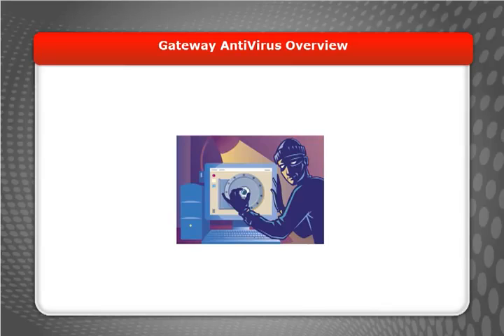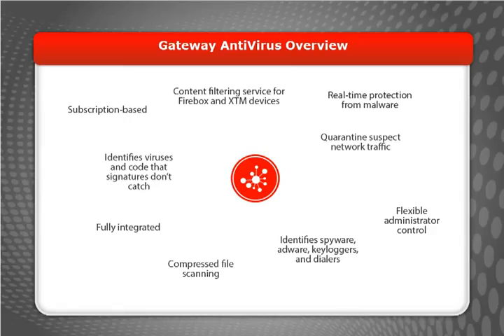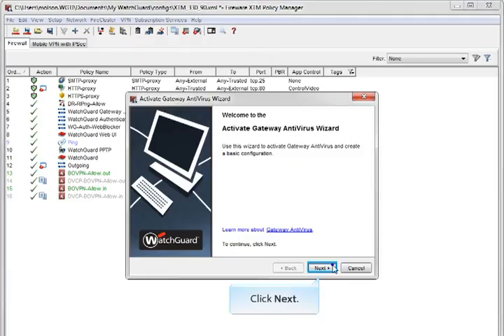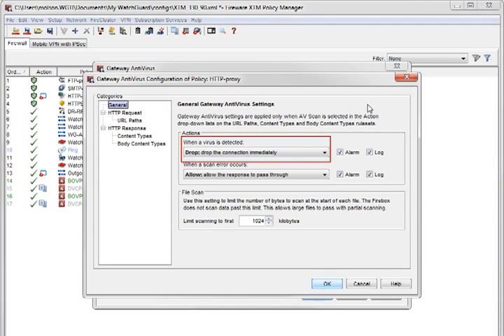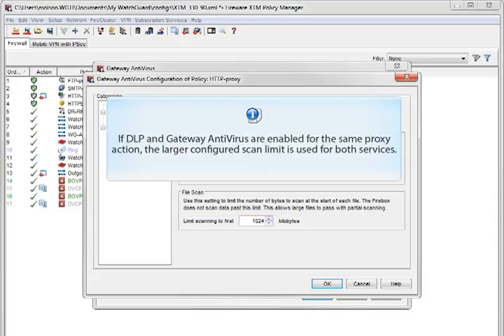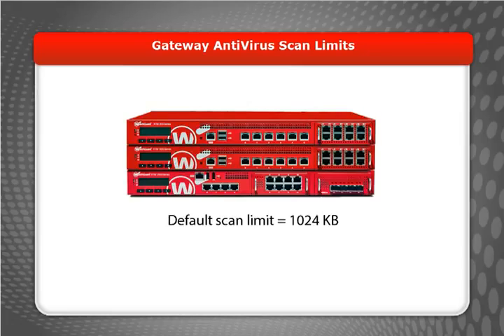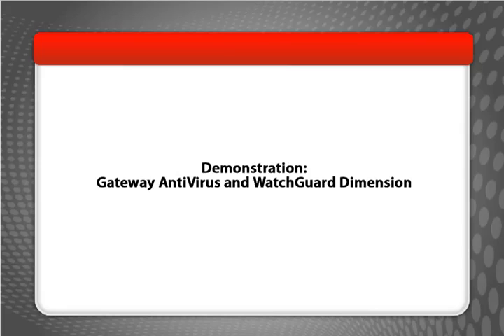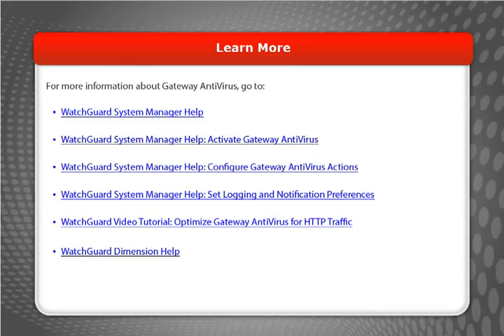19 How to configure Antivirus on watchguard Getting Started with Gateway Antivirus Watchguard